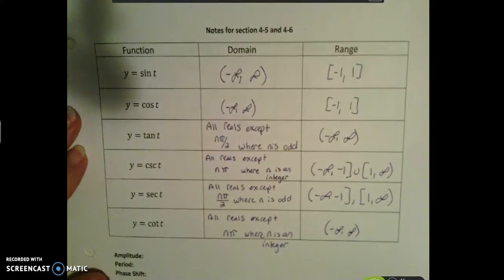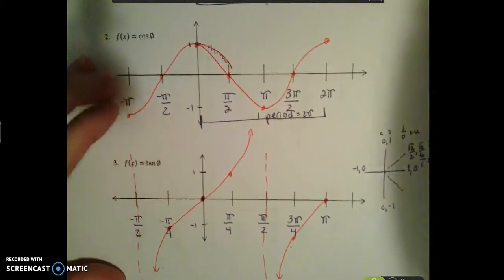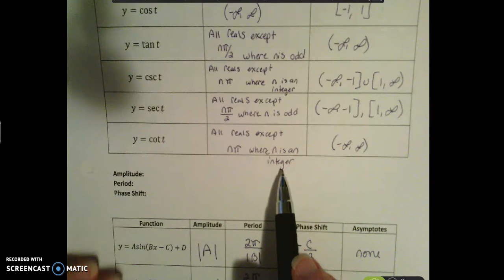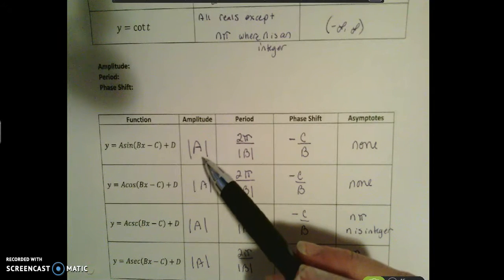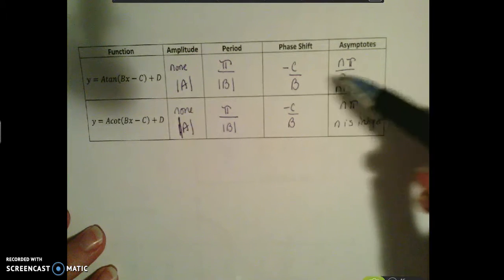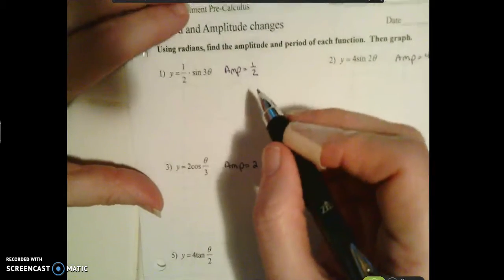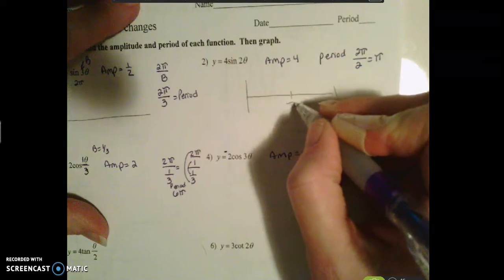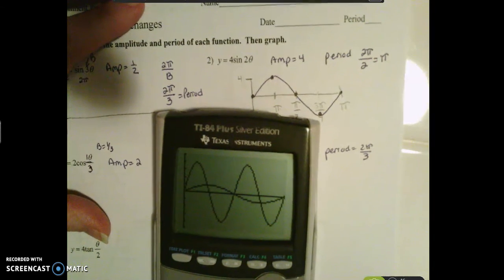graphing trig curves part 2